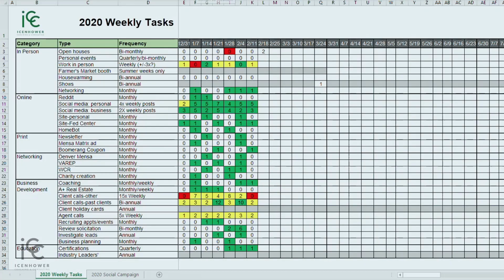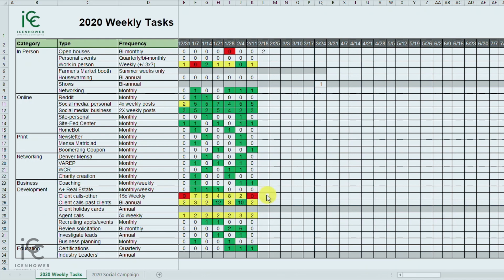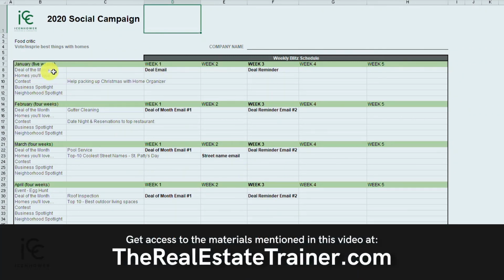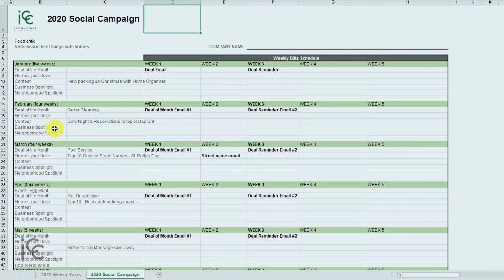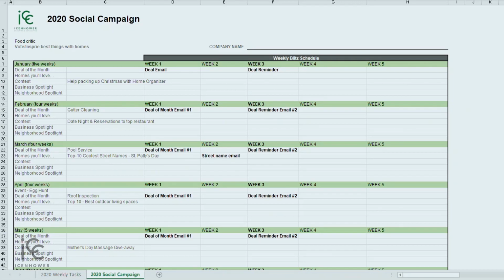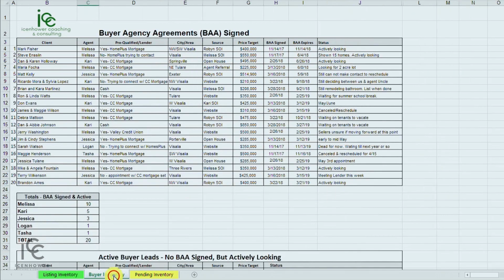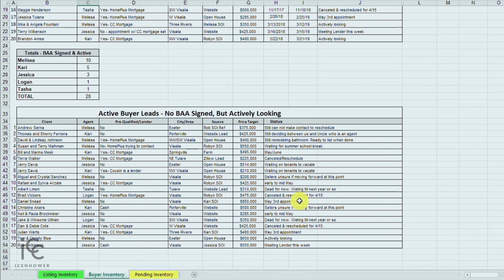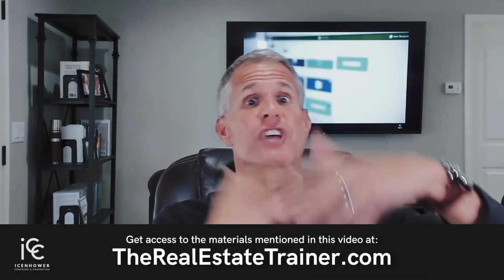PIVOT #5 - Get Your Real Estate Systems Automated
Learn how top agents automate their real estate systems to generate more business with less money and effort.